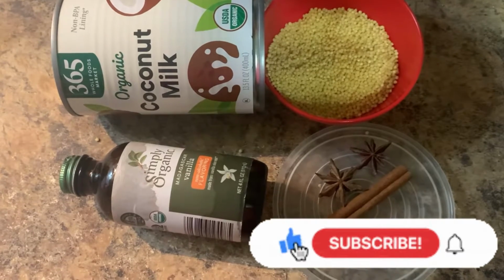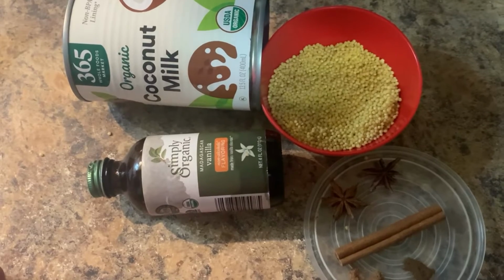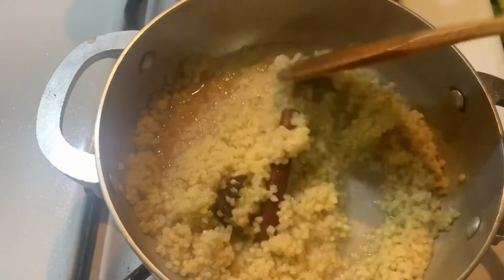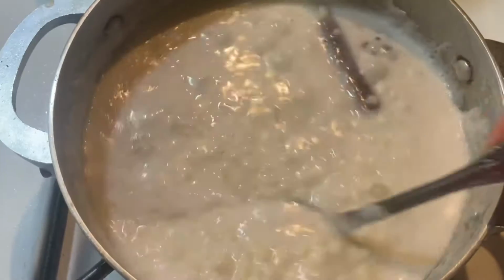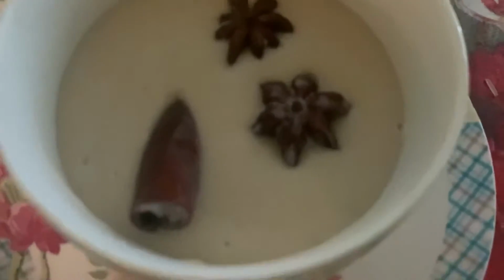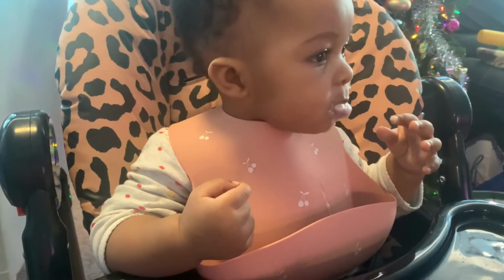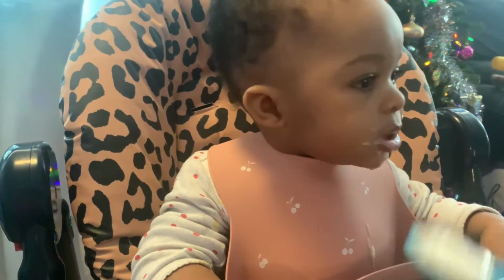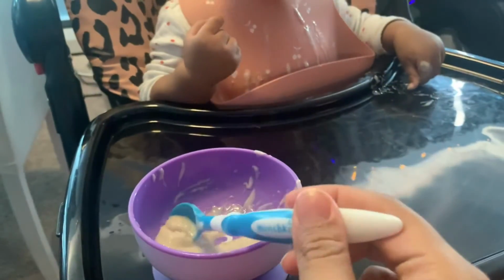Millet Porridge For Babies | Recipe | Vegan | Gluten Free | Watch My Baby Girl Eat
Good morning Guys,
Today I’m sharing another baby porridge recipe, it’s millet porridge. This grain is popular among Asia and Africa. Also know for a fact that Russians include this grain into their diet in porridge form or as a side dish.
Thanks for stopping by and please come back for more!

Musician: Gloria Tells,
Album: Gloria Tells,